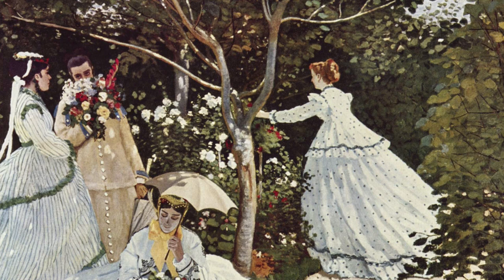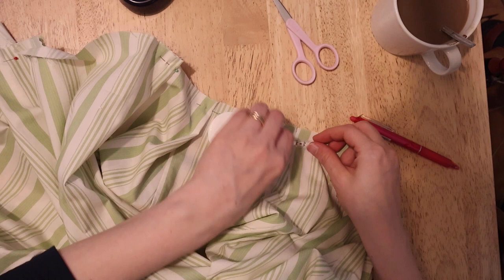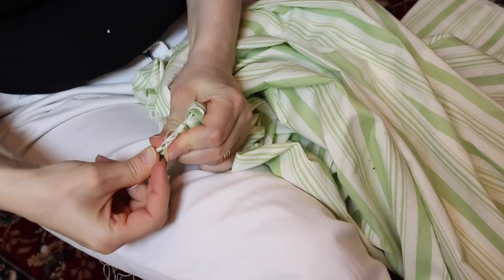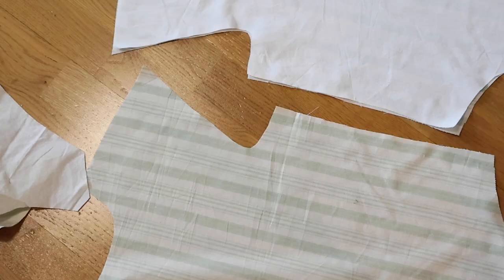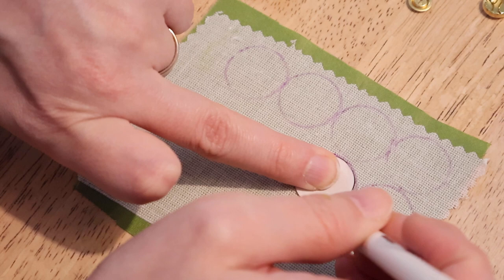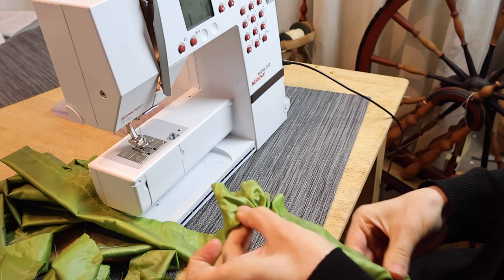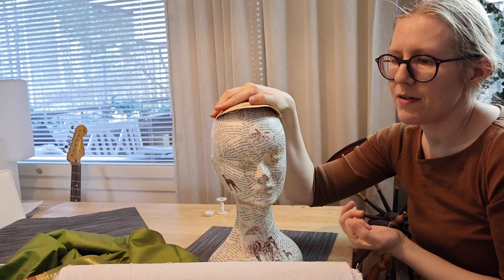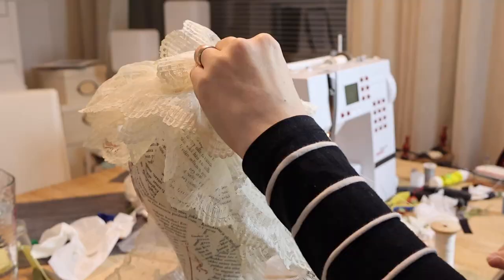Crafting An Enormous 1860s Crinoline Dress from the Monet's Women in the Garden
Making a spring dress for myself in the style of the women in Claude Monet's Women in the Garden. This dress has an elliptical crinoline that was popular in 1865, tons of ruffle and I even made a cute little bonnet.

The skirt pattern is TV247 1865 Elliptical Skirt by Truly Victorian

I took the bodice pattern from the book: The Victorian Dressmaker by Izabela Pitcher

Links to the pictures:

Claude Monet, Women in the Garden via Wikimedia Commons (public domain)

Claude Monet, Le Déjeuner sur l'herbe, the middle fragment, public domain

Filming Equipment:
VO mic: Logitech Blue Yeti: